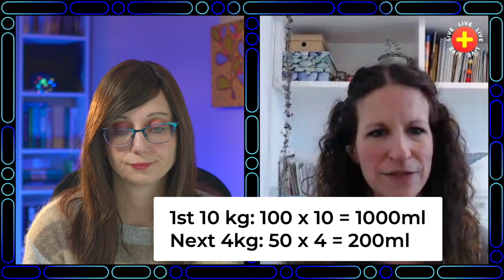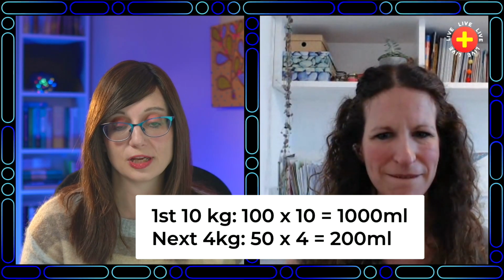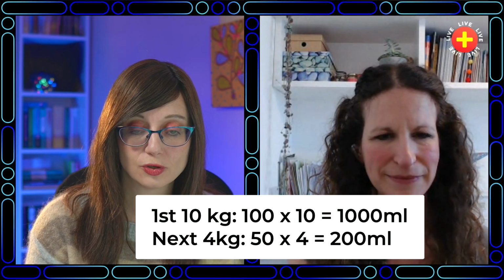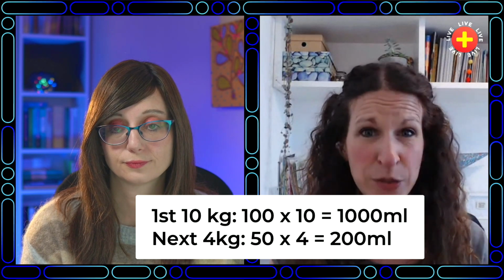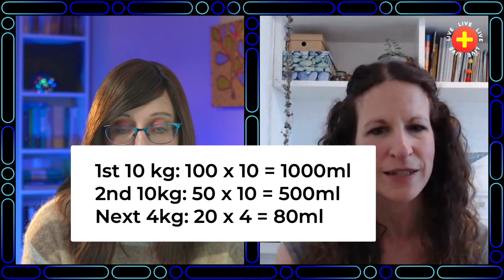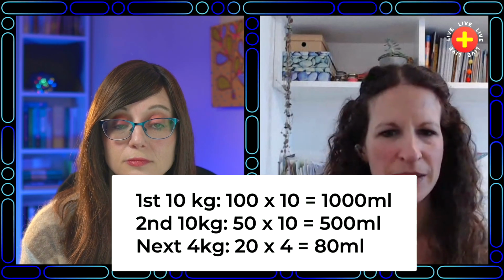Intravenous fluids in children (paediatric IV fluids) - live stream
Dani Hall and Tessa Davis discuss assessing, calculating, and writing up IV fluids for children

0:00 Intro
1:10 Weight calculation
4:28 When do we use IV fluids?
5:50 Calculating IV fluids
10:40 IV fluid choice
12:51 Oral fluid challenges
19:26 Should I use anti-emetics?
23:10 Assessing dehydration
25:55 Calculating IV rehydration fluids